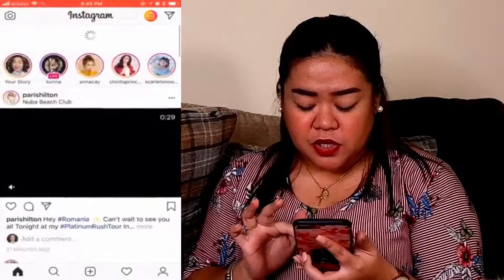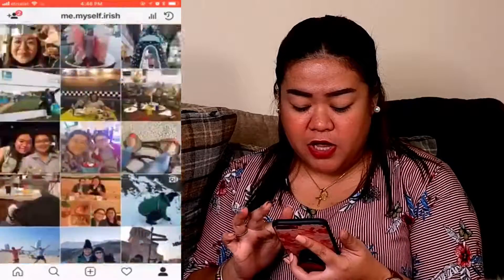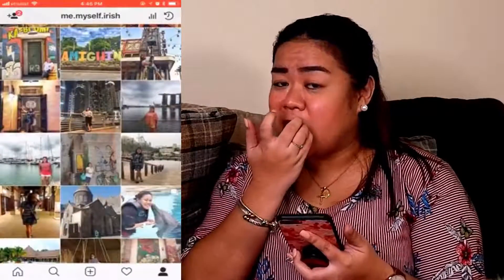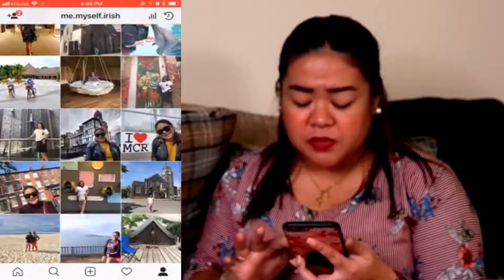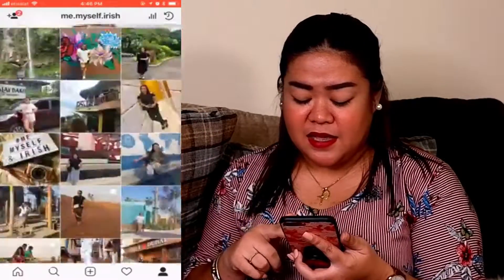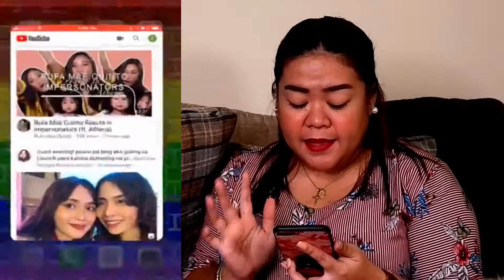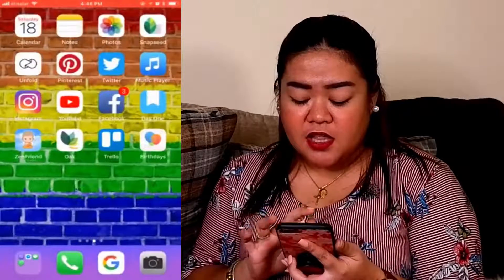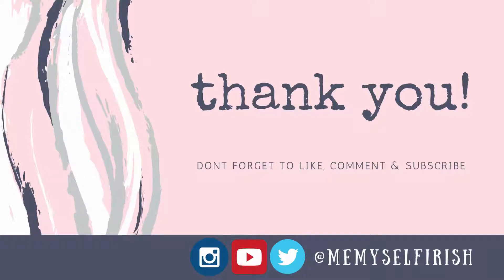WHAT'S ON MY iPHONE 8Plus + BEST PHOTO EDITING APP (SNAPSEED) | PINOY ABROAD - IRISH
WHAT'S ON MY PHONE + DEMO ON BEST PHOTO EDITING APP | DUBAI/PHILIPPINES // IRISH AYZ

Ola beautiful people!
New video is not beauty related but something I would like to share baka sakaling may mga gustuhan din kau sa mga apps na ginagamit ko + a demo on the easiest way para mag-edit ng pictures :)

*** iPhone 8plus 256gb (RED) + Miniso camou phone case + popsocket

Byers,
Irish

FAQ:
1. WHERE ARE YOU? I am based in Dubai, UAE
2. FILMING SETUP: Fujifilm X-A5 + Nanguang Venus Ring Light + Yongnuo YN-300-III Pro Video Light
3. EDITING SOFTWARE: Filmora
4. THUMBNAIL APP USED: Phon.to
5. MUSIC USED: from Youtube an Filmora

1. I am a work-in-progress; I am not a pro content creator. All my opinions are 100% honest on time of filming.